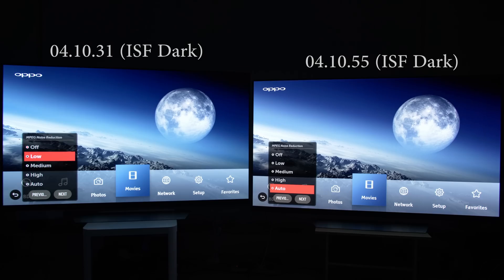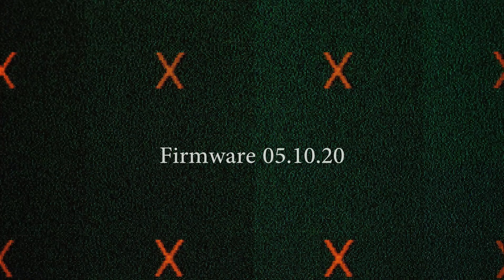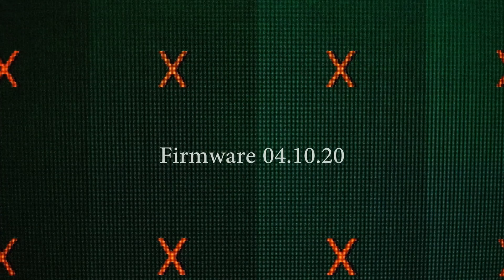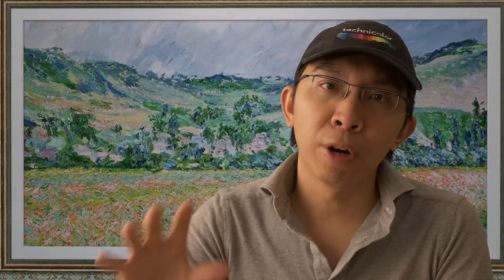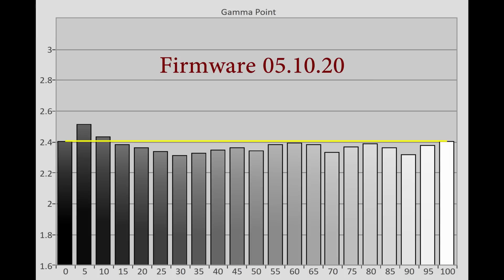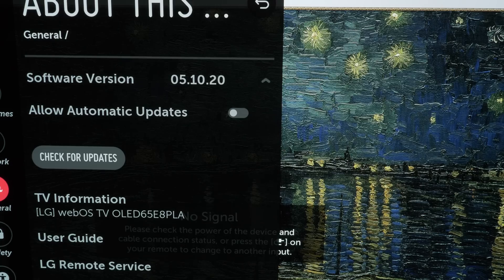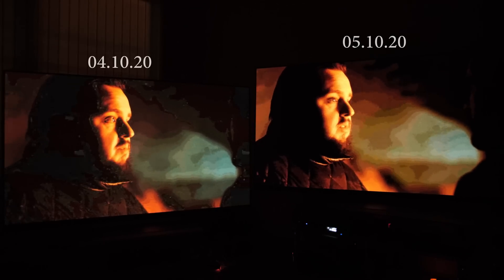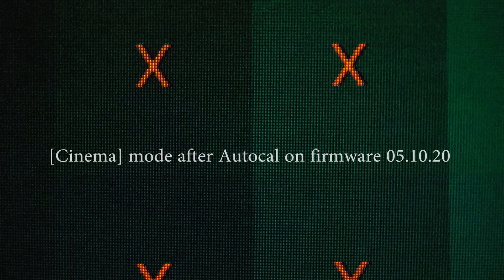LG Firmware Update 05.10.20 Improves Near-Blacks on C8 & E8 OLEDs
We explain the methods used in firmware update 05.10.03 & 05.10.20 to mask the near-black chrominance overshoot issue & improve near-blacks on LG's 2018 Alpha 9 OLED TVs including the C8 & E8.

Many thanks to Igor Malinin for the quantisation test pattern.